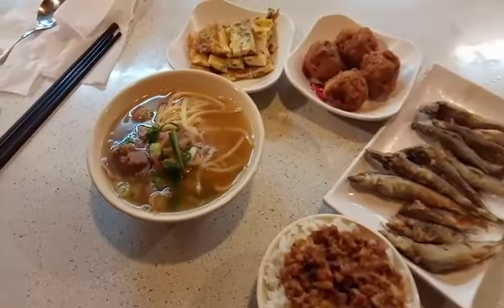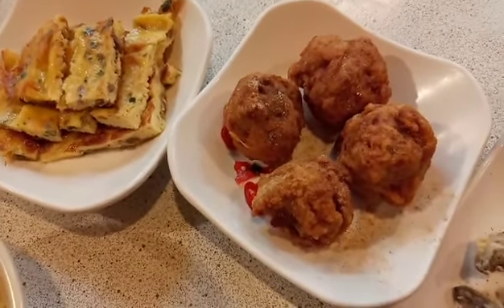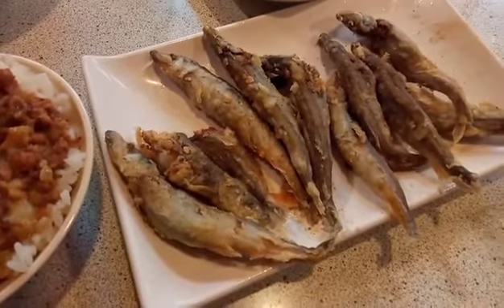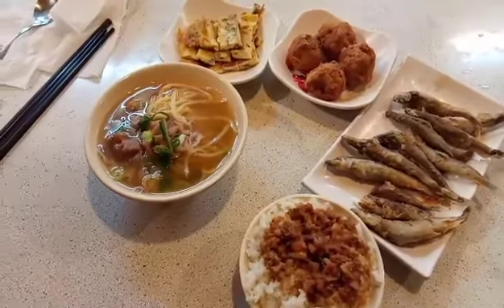Uncle Pepper English deep #9 fried food辣椒叔叔 吃小吃